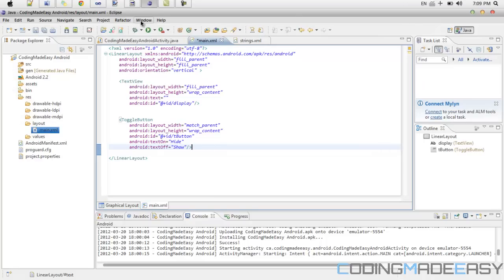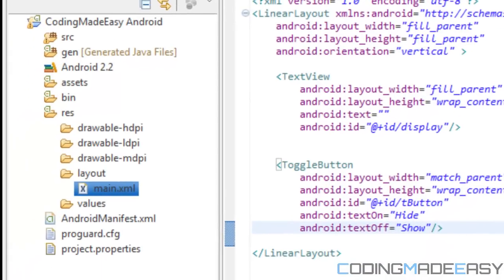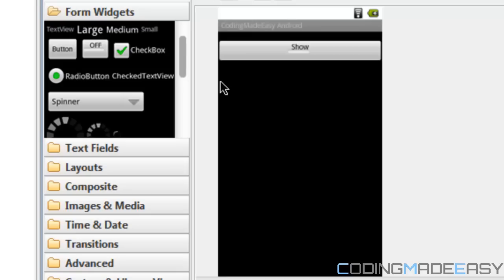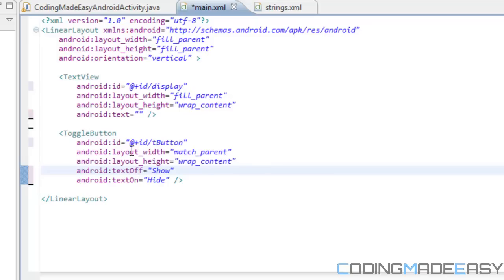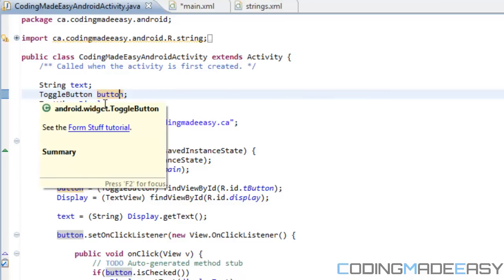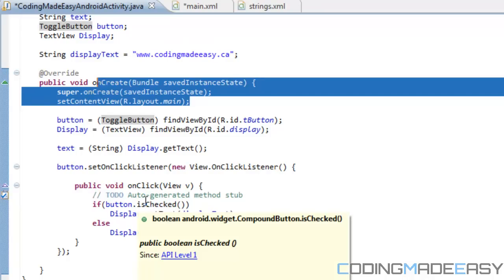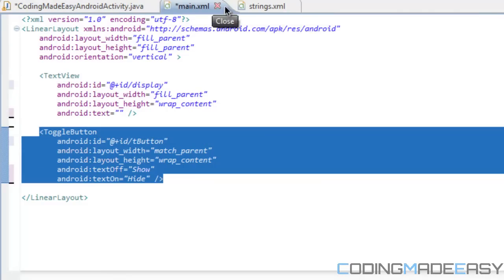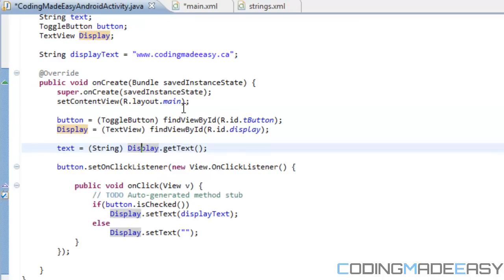Android Development Made Easy Tutorial 7 - Toggle Buttons and IDs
This video will show you you how to create a button and how to use it in your program. You also learn how to create Id's. In this video you will learn a lot so pay attention.